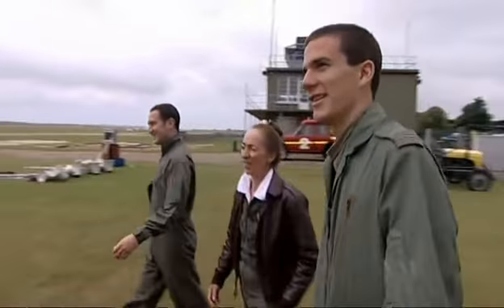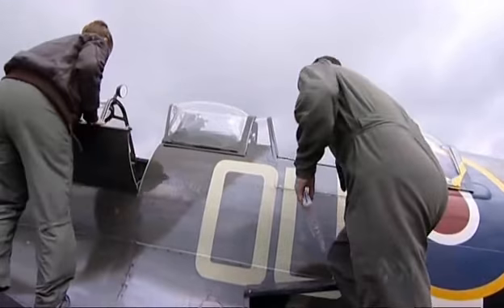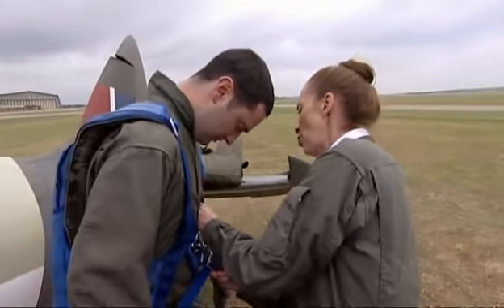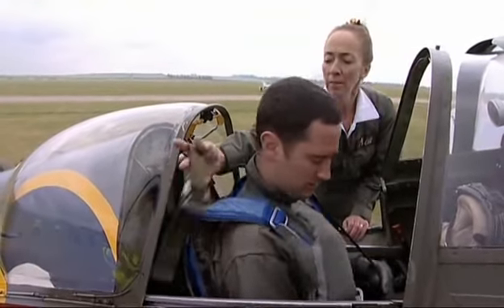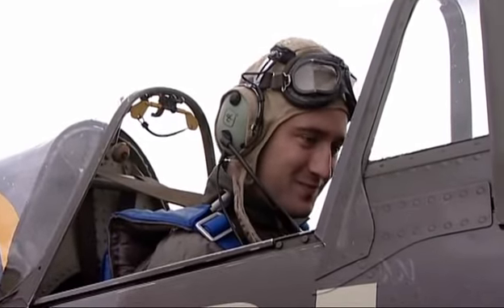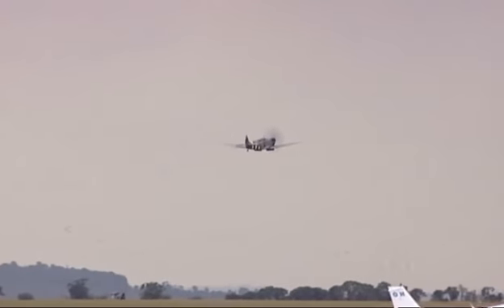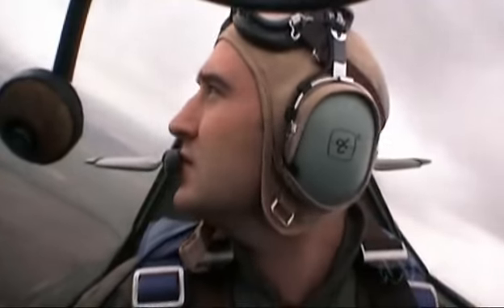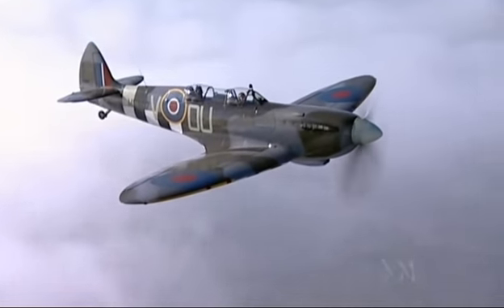Spitfire Ace Episode 1 Part 4